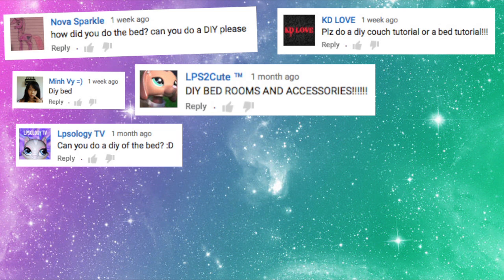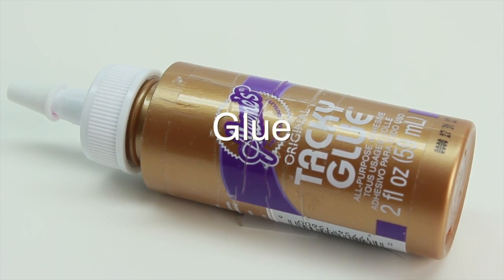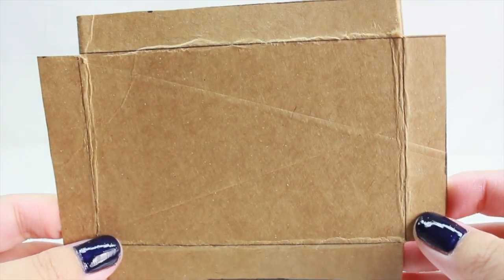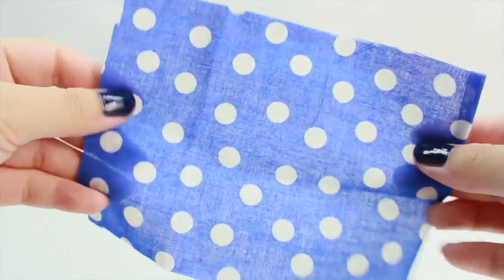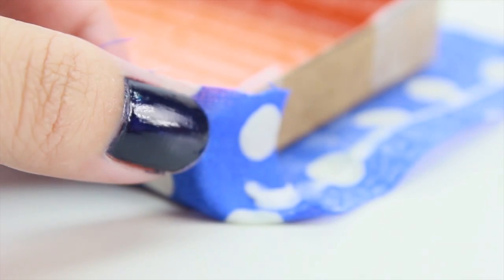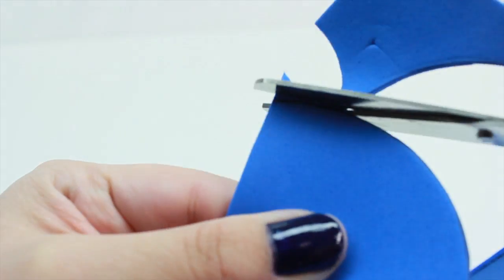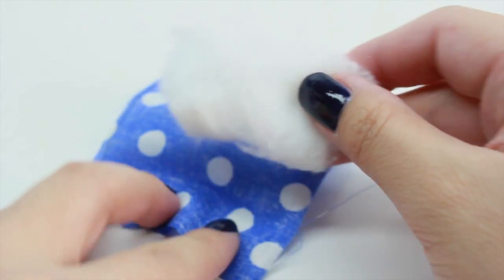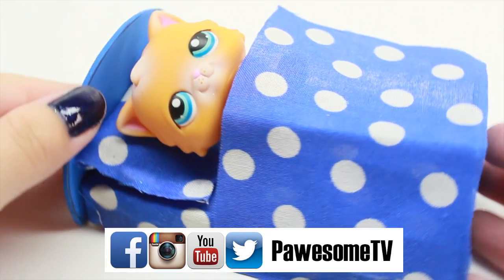Miniature Bed Tutorial - DIY for LPS and Dolls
Hey PawesomeTV fans! I'm back with another highly requested DIY! Learn how to make a DIY bed for your LPS! Love you guys and STAY PAWESOME!